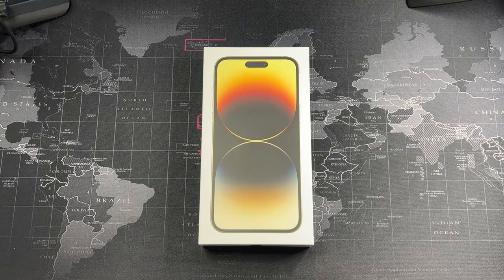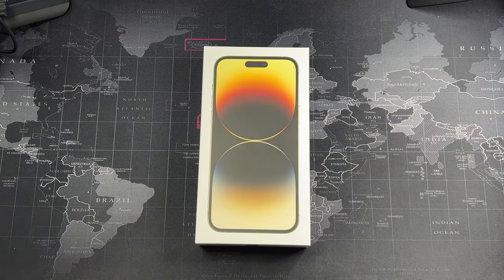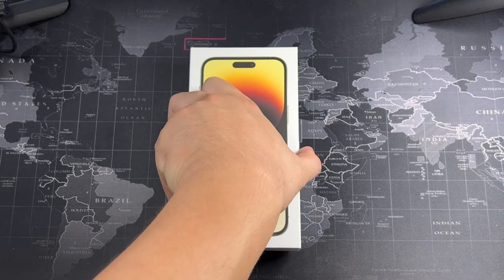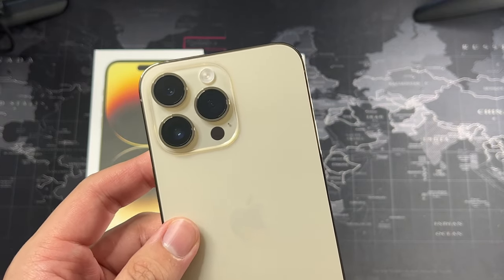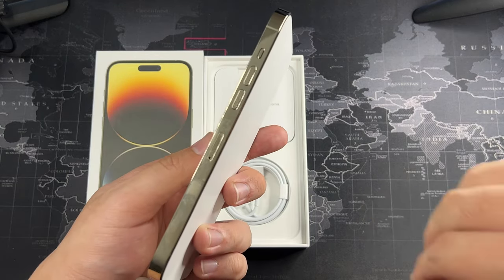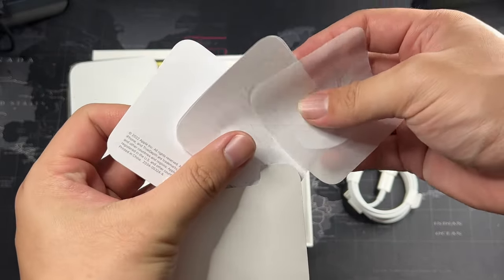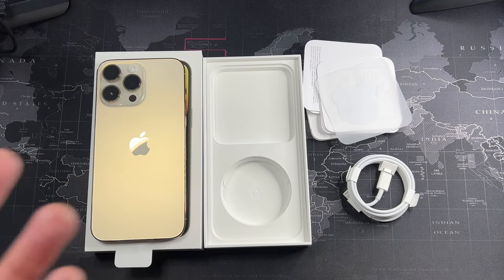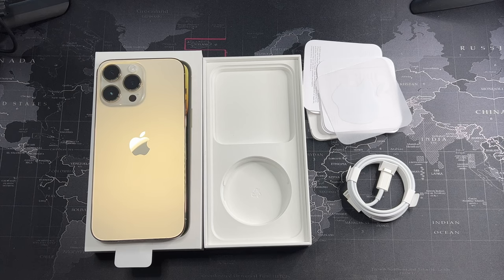iPhone 14 Pro Max Unboxing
Finally got my hands on the iPhone 14 Pro Max. Here's my unboxing!

Fliming Gear:
RODE VideoMicro
Zoom H1